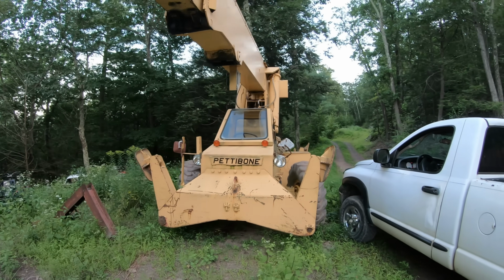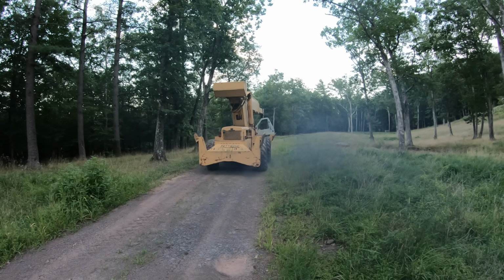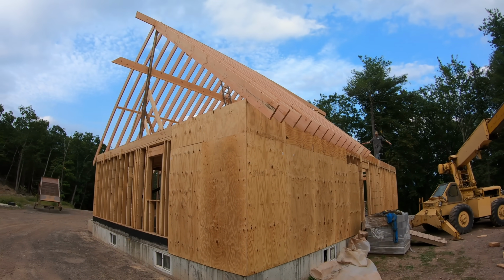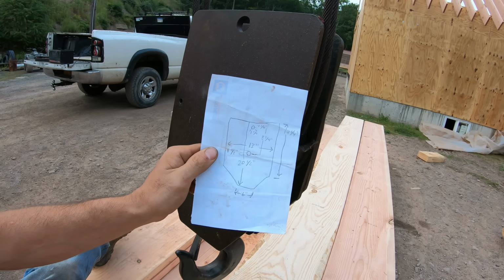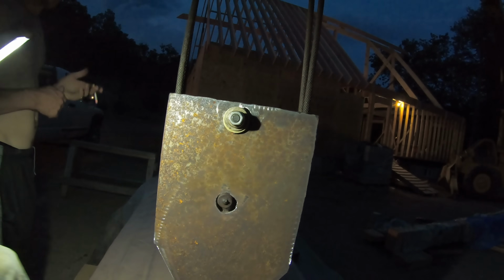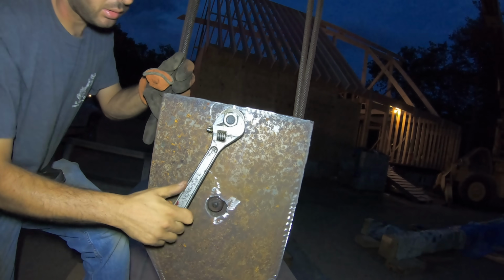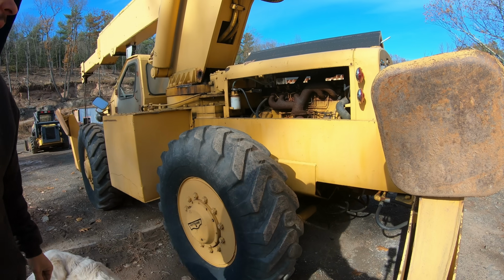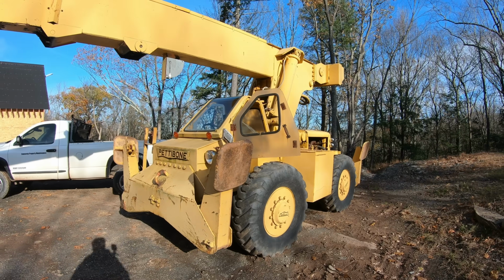Working with a Pettibone crane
Setting some wood beams with a Pettibone 25 multicrane, than doing a drop of maintenance to it.